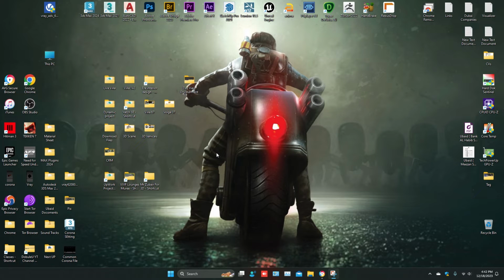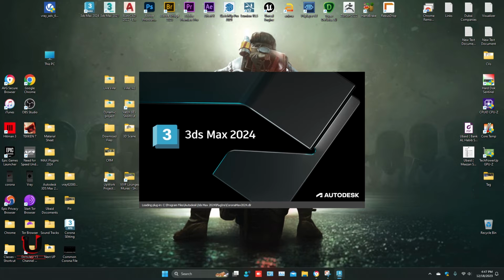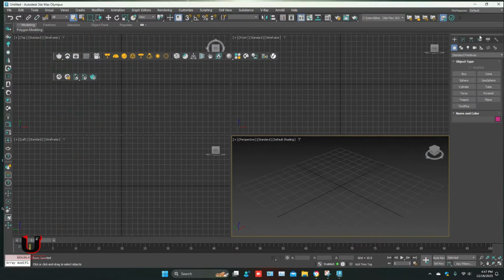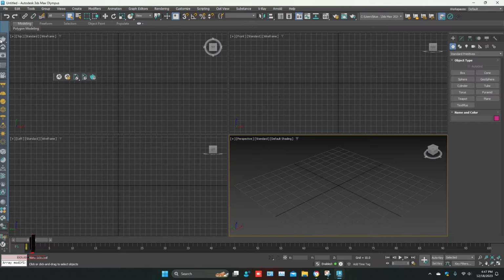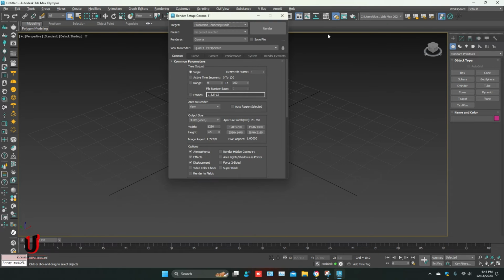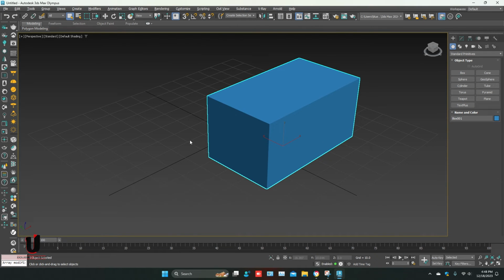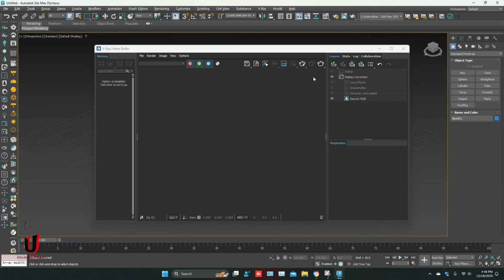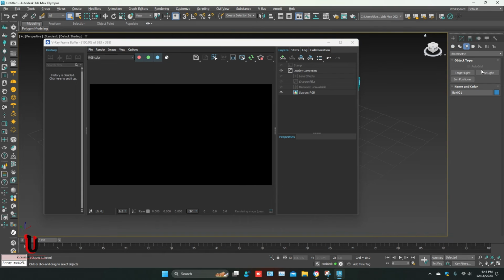How to Install VRay 6 | Update 2 | 3Ds Max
Install V-Ray 6 update 2
How to Install VRay 6
Download VRay 6
In this tutorial I gonna show you that how to install the VRay 6 in 3ds Max

Thanks...

Links.

Services:

- 3D Landscape Design
- 360 Panoramic Views
- 3D Birds-eye View